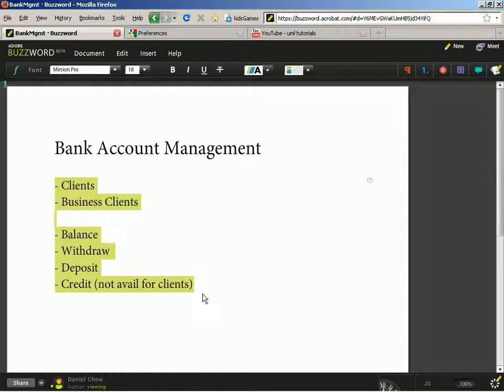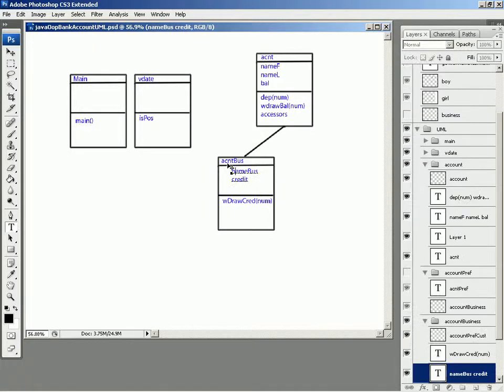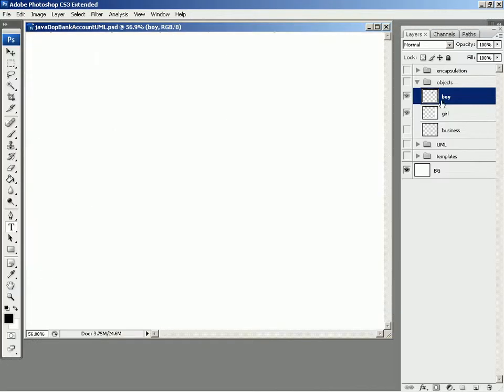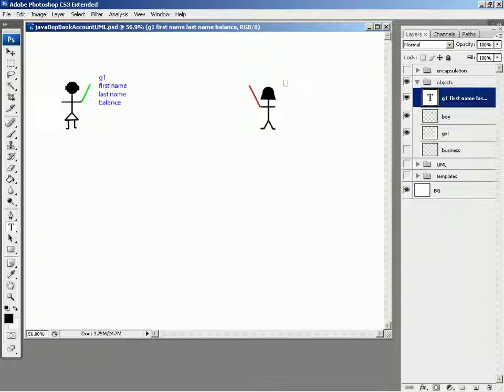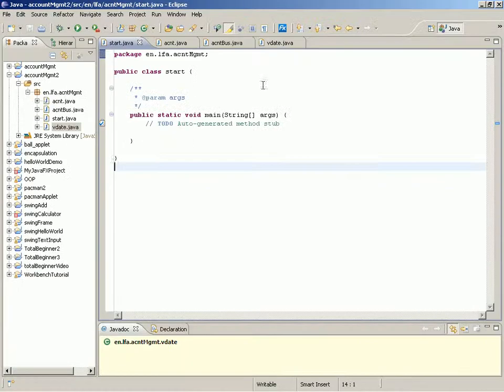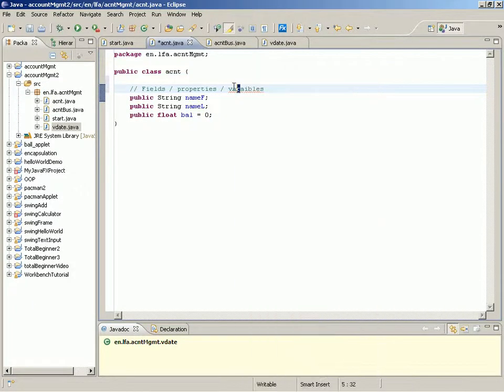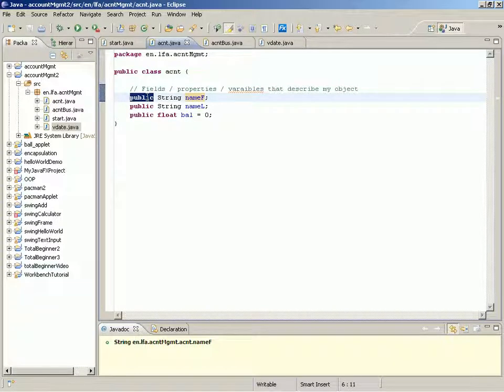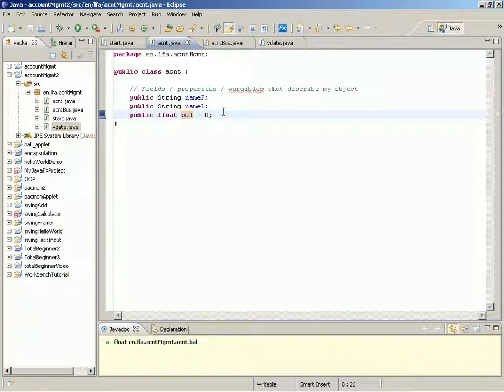Java w/ Eclipse 19 - Bank Program Part 5